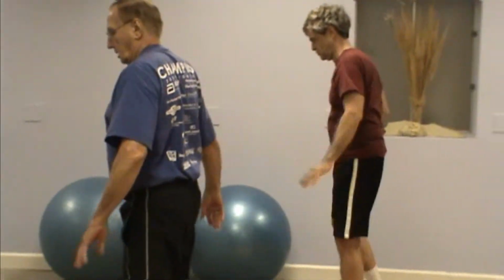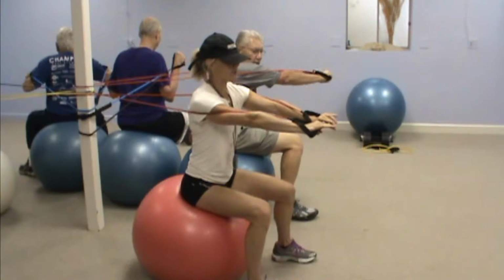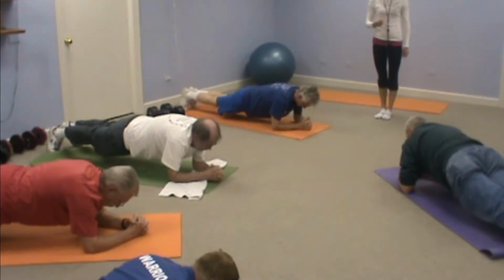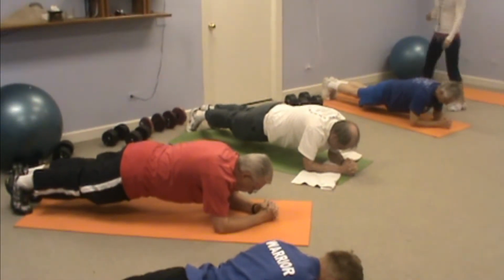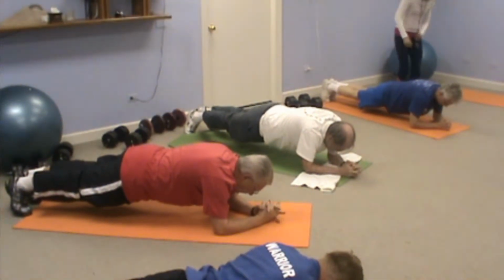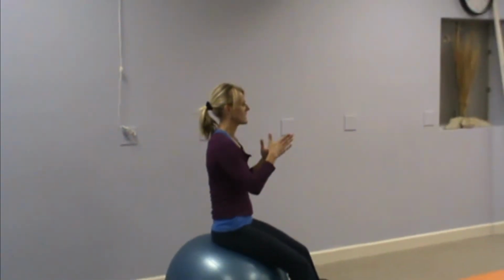Wellness Workouts for Prostate Cancer Survivors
Staying healthy through energized planned workouts helps to keep you in  prostate cancer survivor mode.